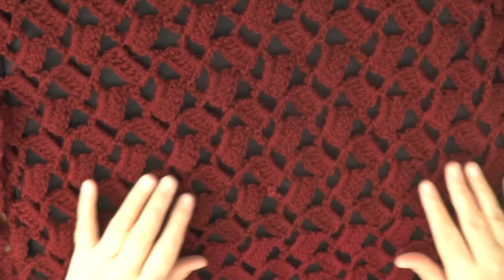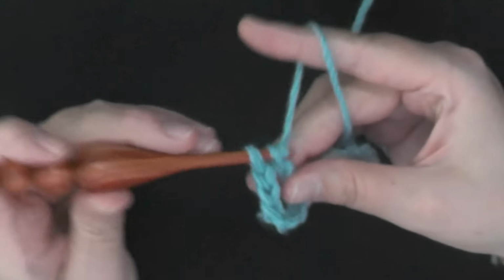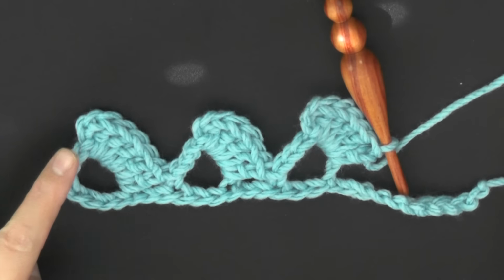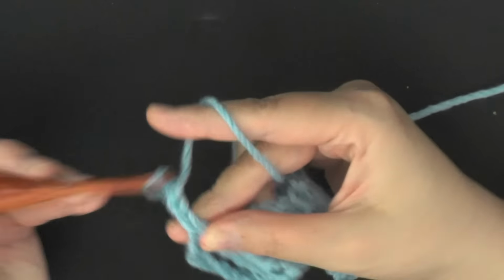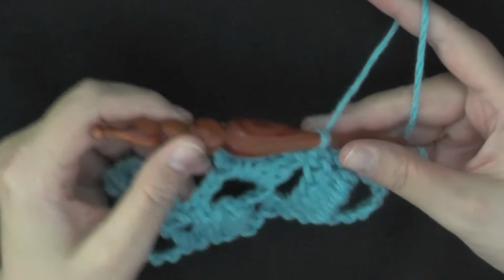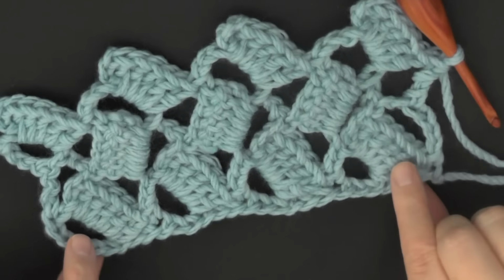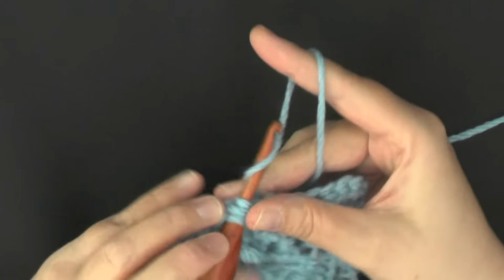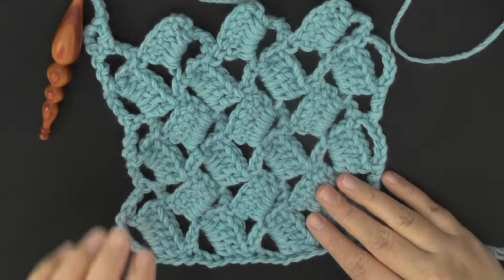Offset shell crochet shawl - Crochet Shawl Tutorial - Left Handed Crochet Tutorial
The Offset Shell Crochet Shawl is beautiful and would go well with any spring or Fall outfit! It's  easy to do too with just 2 rows to repeat! If you are super new to crochet, you can follow along with the pattern with helpful pictures that you can find free on my site. So what's stopping you!? Let's get started shall we?

0:00 Supplies you'll Need
2:08 Multiples of the stitch
2:36 Size of shawl
2:59 Row 1
9:56 Row 2
14:21 Row 3
17:22 End of row 3
18:00 Repeat rows 2 & 3
18:20 Row 4 (repeat of row 2)
20:22 Row 5 (repeat of row 3)
22:42 Row 6 (repeat of row 2)
24:50 Uneven sides
25:42 Please LIKE and SUBscribe!

Social Links